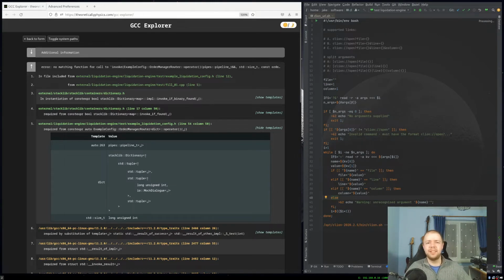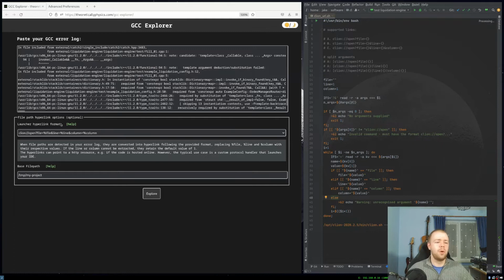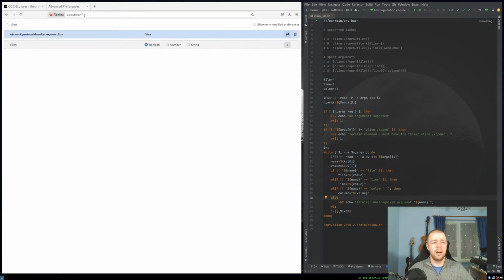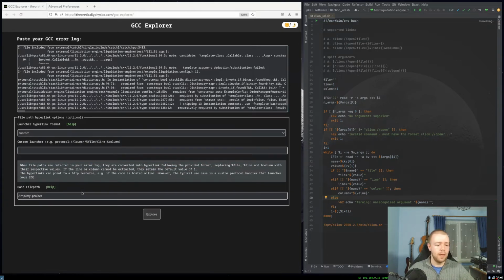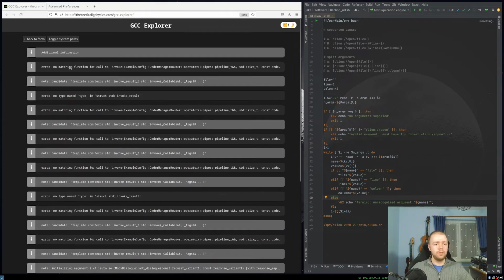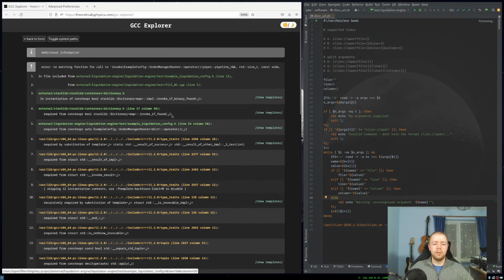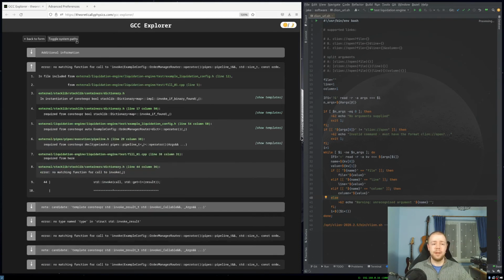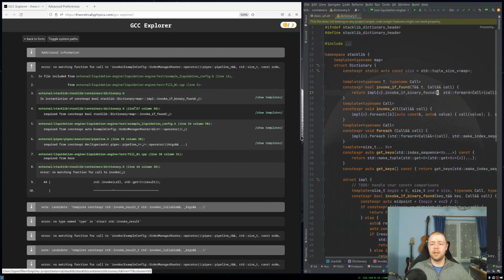GCC Explorer - Episode 2: Stylistic and functional improvements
A brief overview of some of the changes that I've made to GCC Explorer since my previous episode. There's now a dark mode and a light mode, customizable IDE hyperlinks, a way to toggle viewing and hiding lines referring to system libraries, and more.